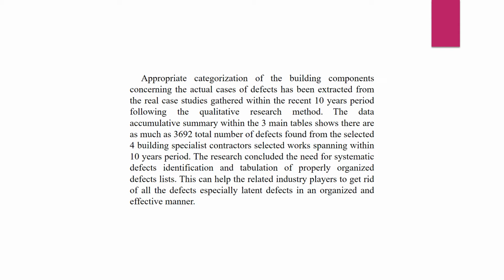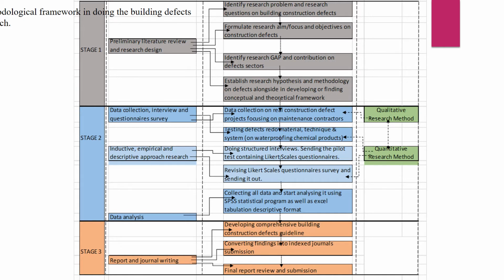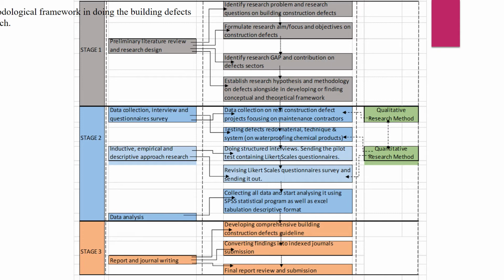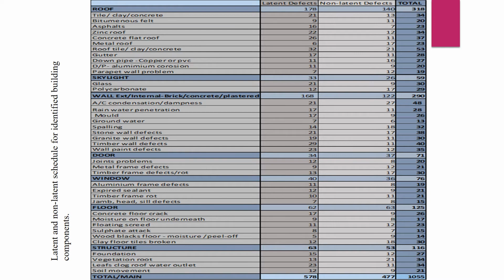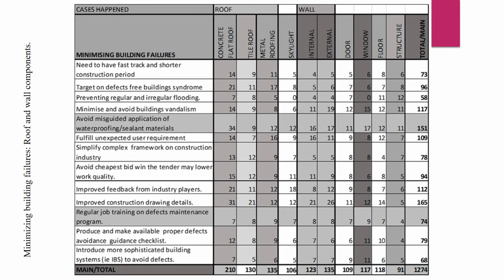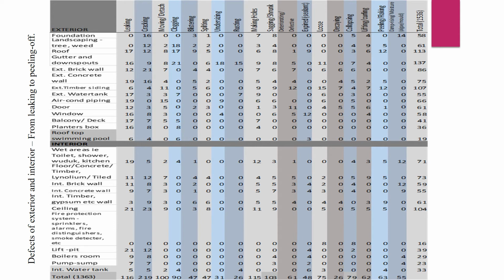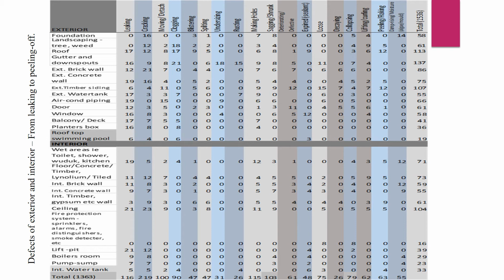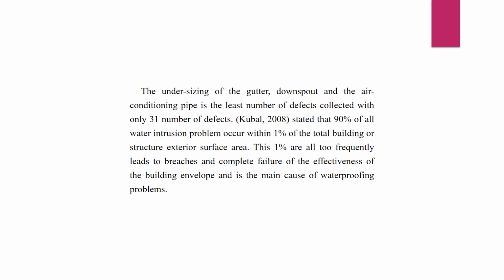IDENTIFYING BUILDING DEFECTS IN MALAYSIA: WHY AND WHERE IT’S HAPPENED?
Currently, no proper and complete documented guideline on how to get rid of the defects has been gracefully produced. Hence, this research paper intends to identify comprehensive building defects components and also to identify why and where these defects happened. Appropriate categorization of the building components concerning the actual cases of defects has been extracted from the real case studies gathered within the recent 10 years period following the qualitative research method. The data accumulative summary within the 3 main tables shows there are as much as 3692 total number of defects found from the selected 4 building specialist contractors selected works spanning within 10 years period. The research concluded the need for systematic defects identification and tabulation of properly organized defects lists. This can help the related industry players to get rid of all the defects especially latent defects in an organized and effective manner.